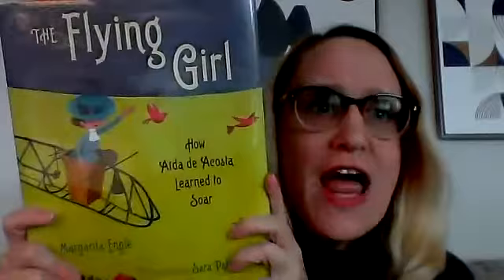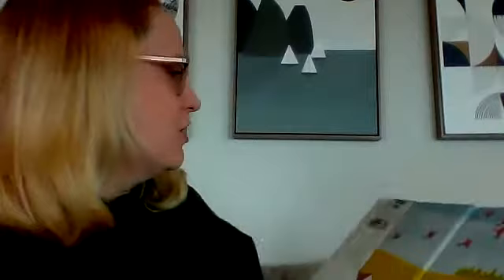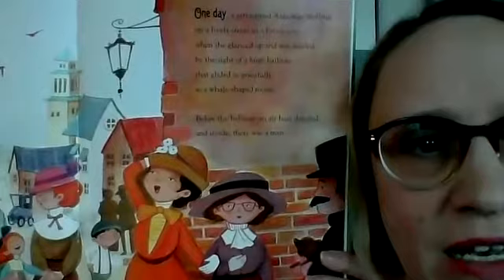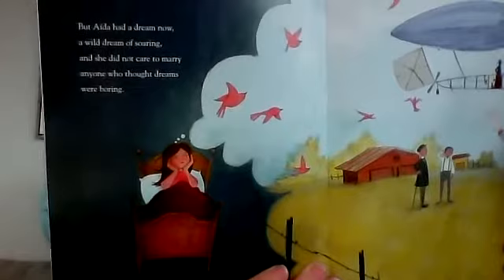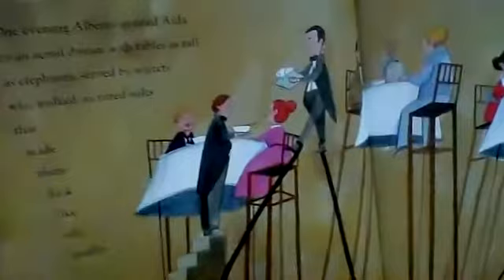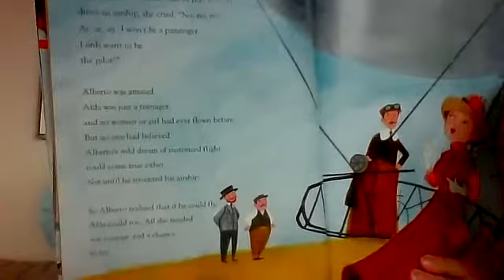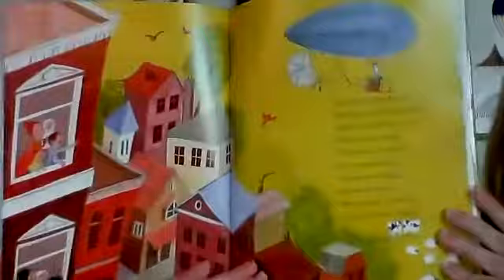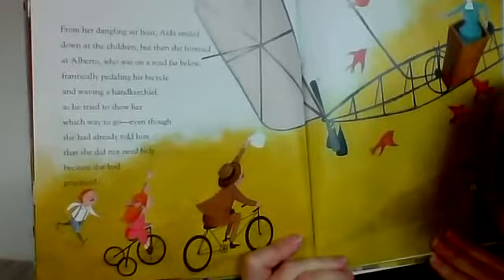The Flying Girl Part 1 by Margarita Engle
Read with permission of Simon & Schuster. The Flying Girl by Margarita Engle, illustrated by Sara Palacios. Part 1 of 2.